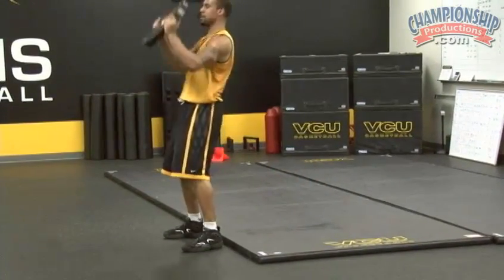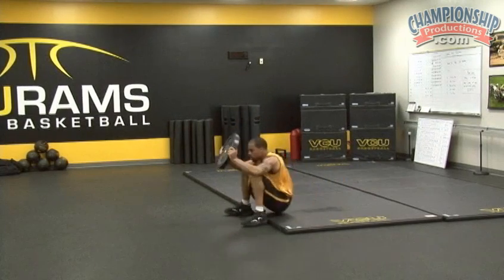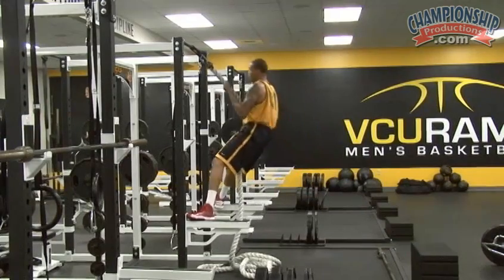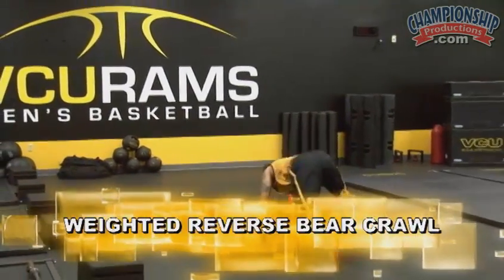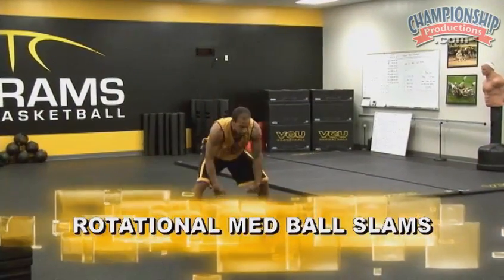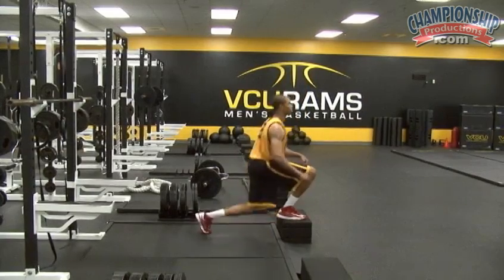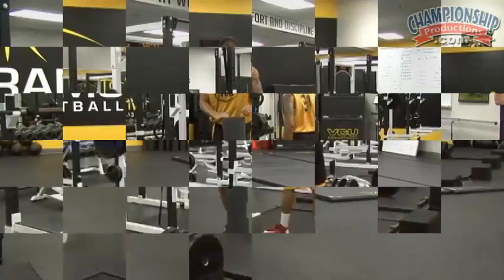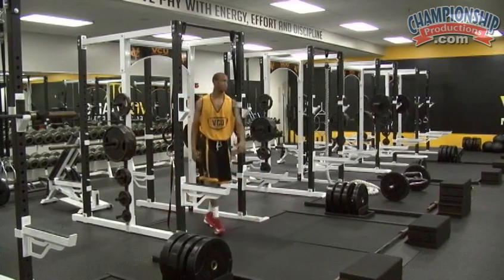Great Conditioning Exercises for the Offseason!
Daniel Roose, VCU Head Strength and Conditioning Coach, provides you with examples of exercises that are used in Metabolic Conditioning Circuits. These are meant to condition players in the offseason without having them on the court.